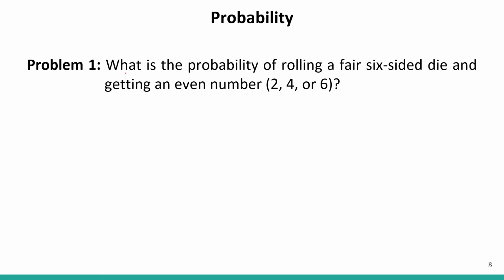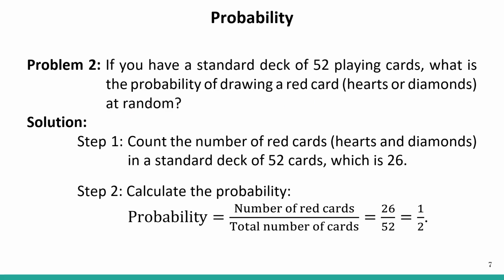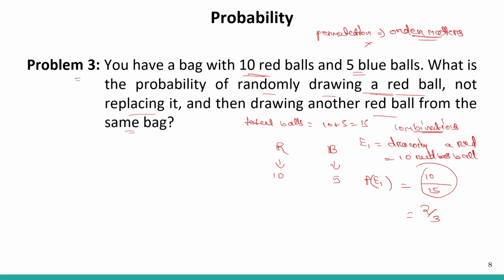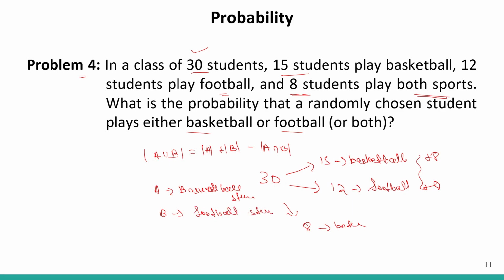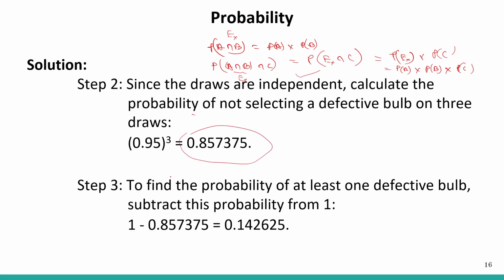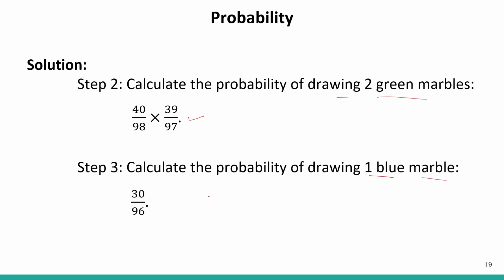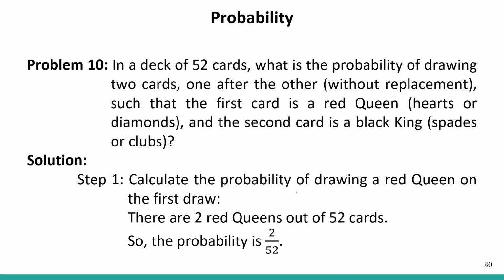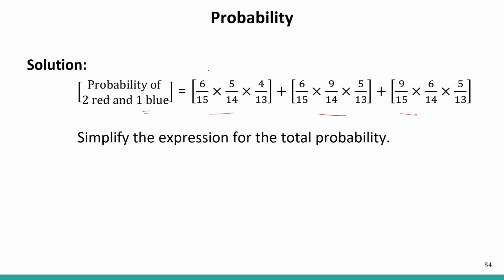Types of Problems on Probability Part 2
Subject: Numerical Ability
Programme Name: Probability
Course Name: Banking Exams

In this video we have covered  Independent Events , Bayes’ Theorem , Permutations , Combinations

📡 Key Features:
Syllabus-focused Content